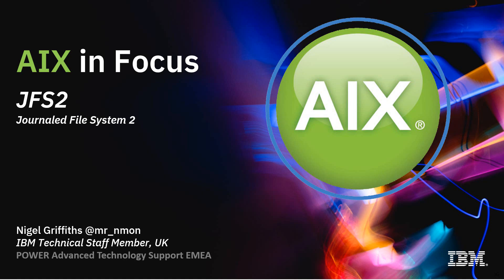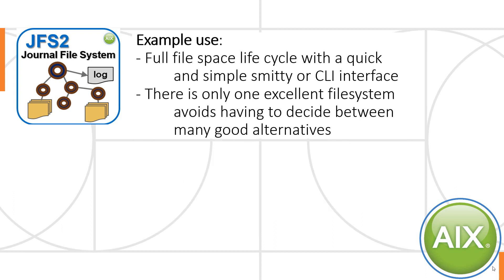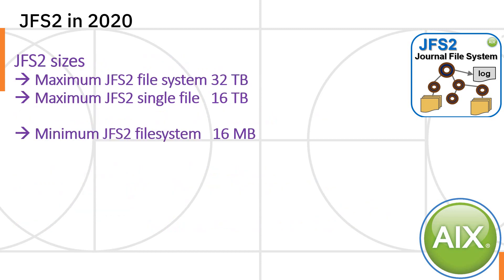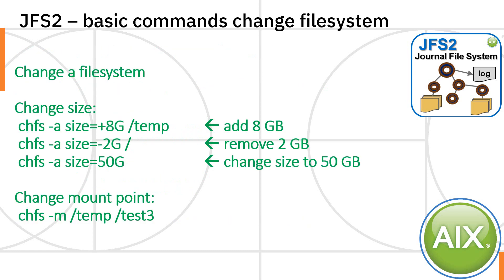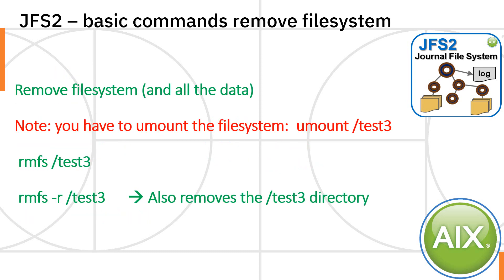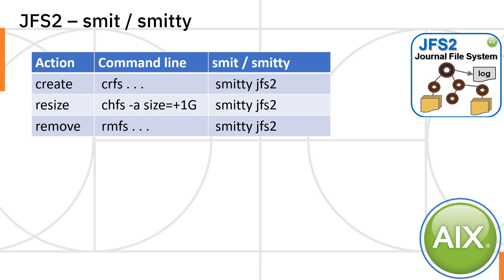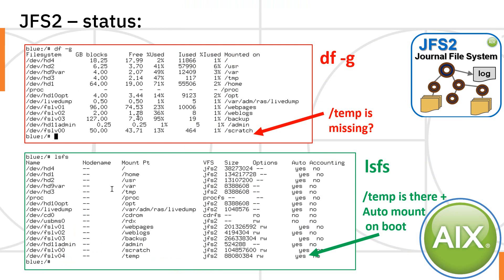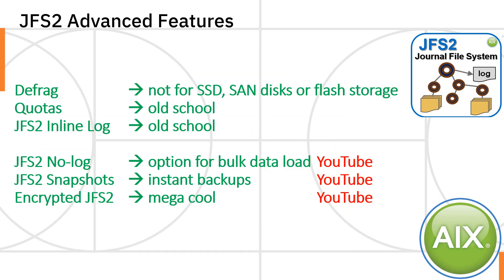AIX in Focus: JFS2 (Enhanced Journaled File System)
AIX comes with one excellent filesystem that extremely reliable, fast and with many advanced features like grow and shrink ALL JFS filesystems including the root filesystem in seconds. JFS2 has been a major strength for AIX for 2 decades.  The original JFS from 1990 was also a large improvement on the classic UNIX filesystems.  There are just a handful of commands to create, change and remove JFS2 that you can also find in smit/smitty to make setting up fancy options very simple.
There are three other videos for some features particularly switching on Encryption, which is built in to JFS2.

Example commands used in the video:
o crfs -v jfs2 -g scratchvg  -a size=42G -m /temp -A yes -p rw
o mount /temp
o chfs -a size=+8G /temp
o  chfs -a size=-2G /
o  chfs -a size=50G
o chfs -m /temp /test3
o rmfs -r /temp
o df -g
o lsfs
o cat /etc/filesystems
o crfs -v jfs2 -d mylv -m /temp -A yes -p rw